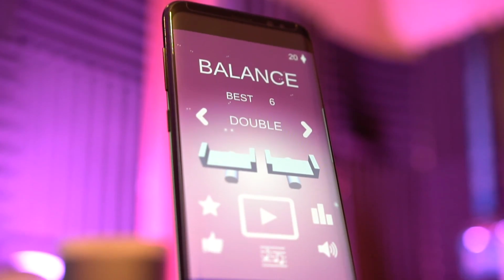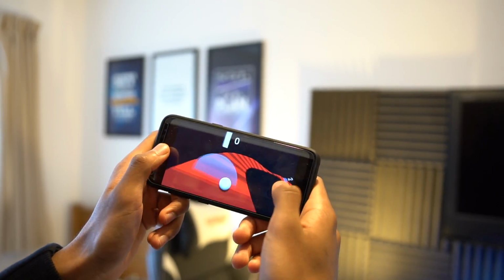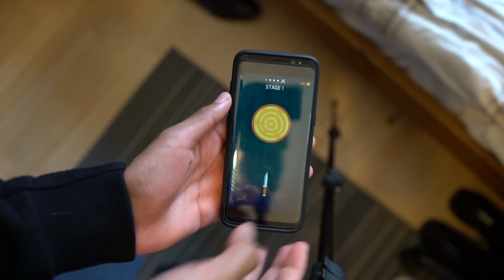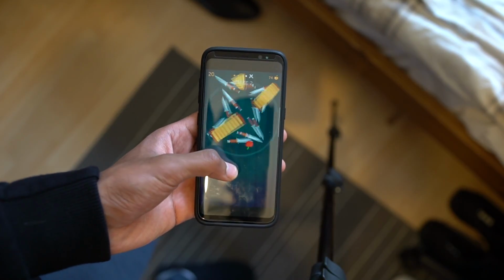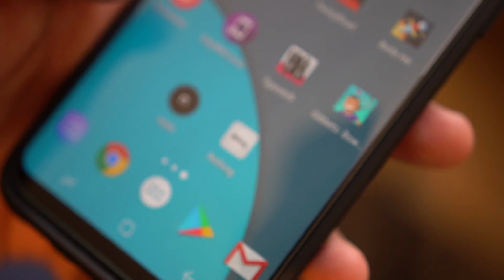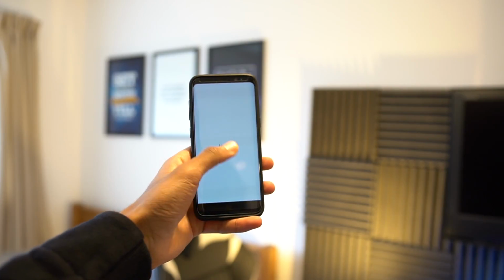Top 10 Free Android Apps - February 2018